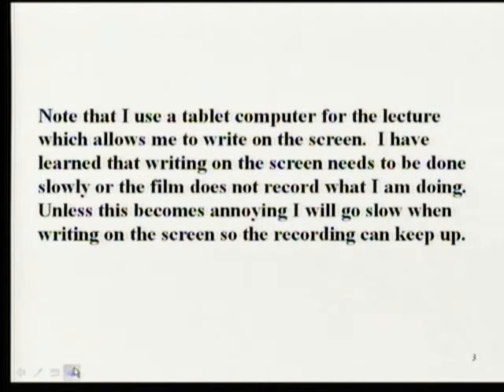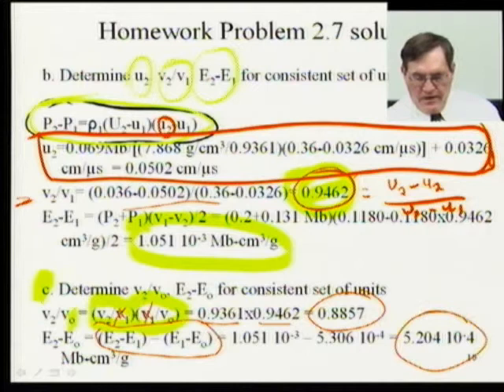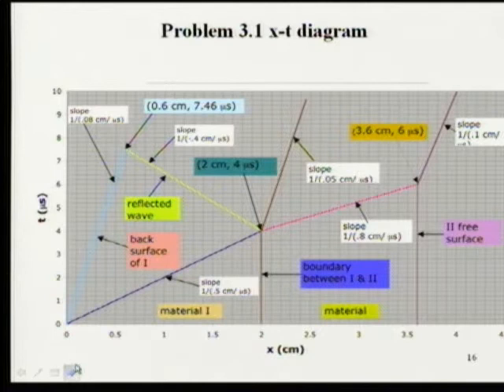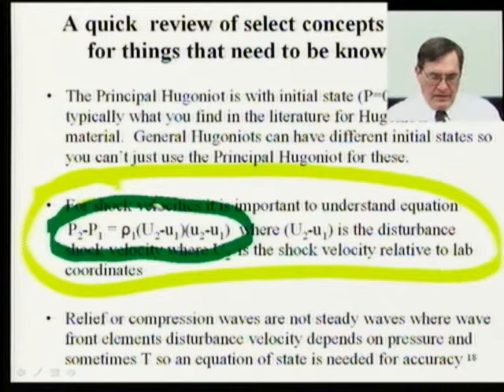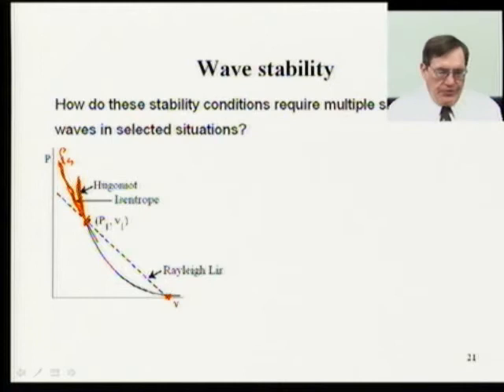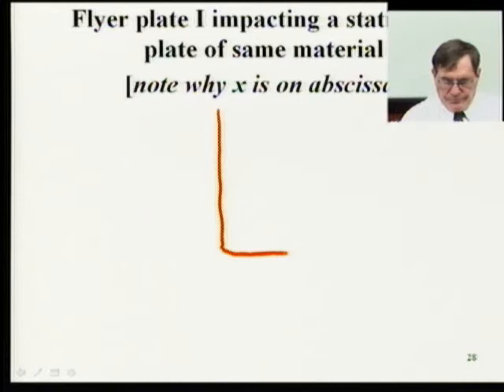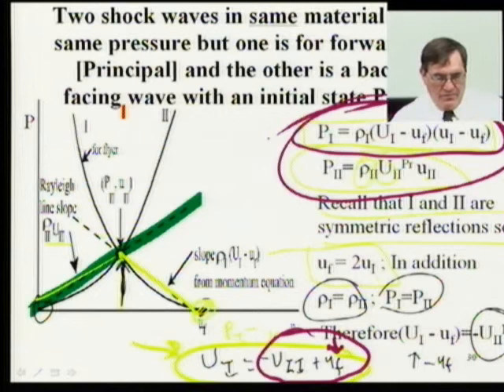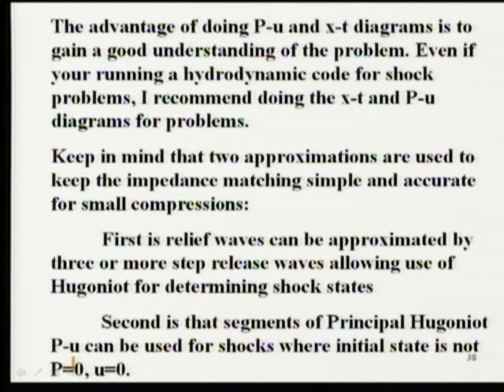Class 3 Forbes Shock Physics.mp4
Dr. Forbes discussing shock wave phenomenon